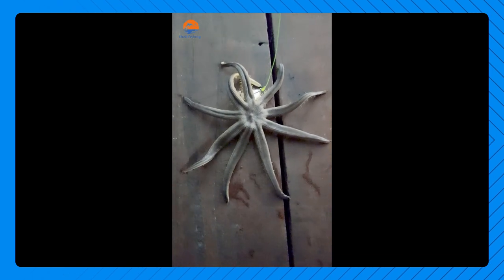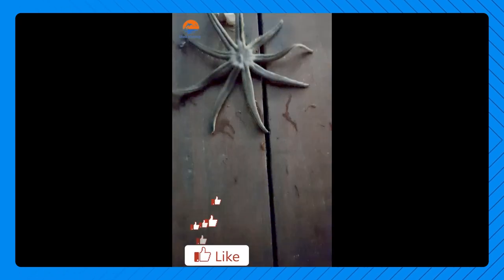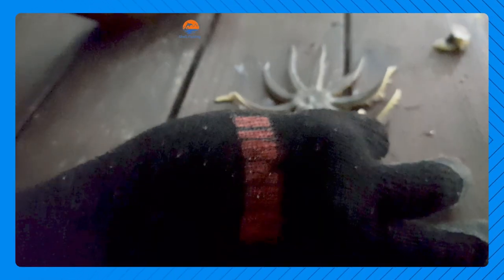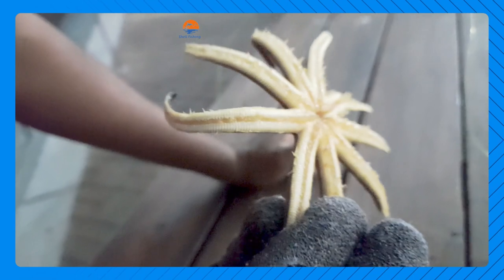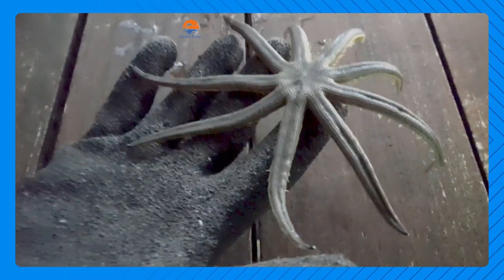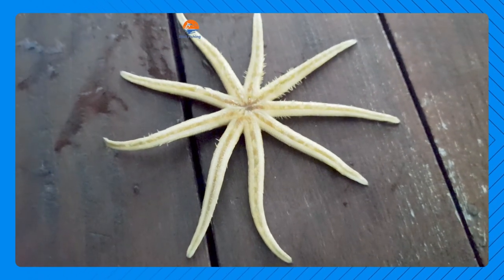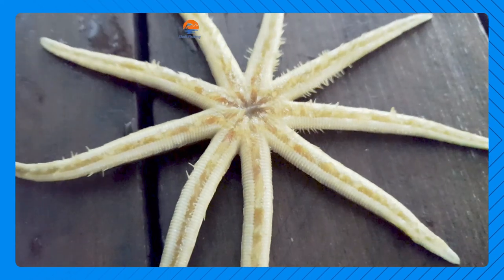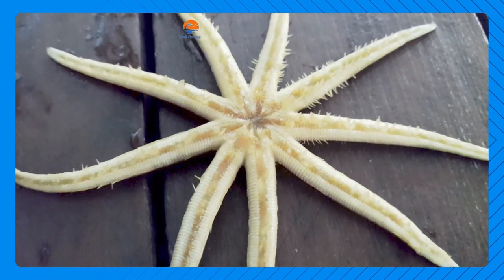Look at this awesome seastar (Starfish)